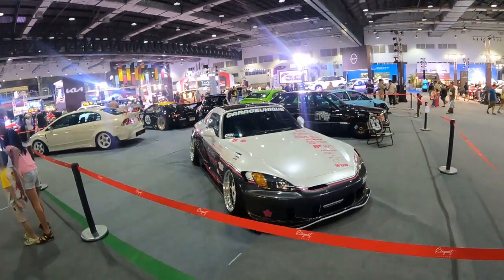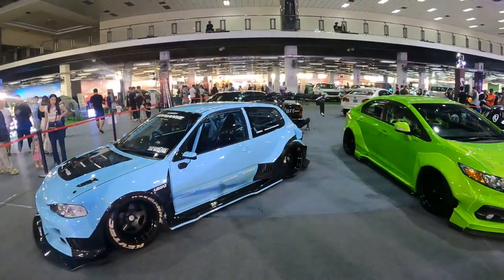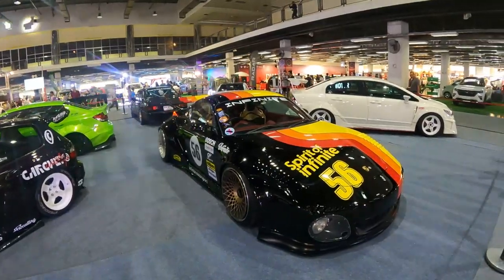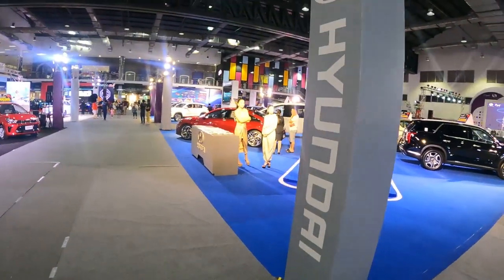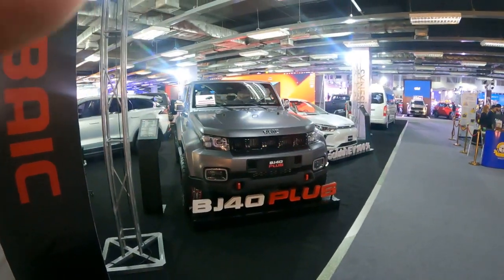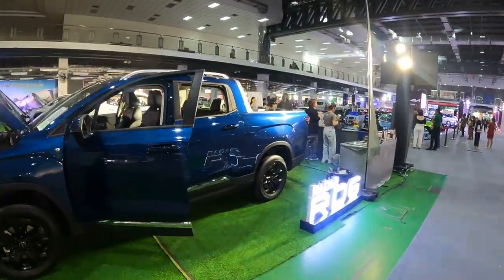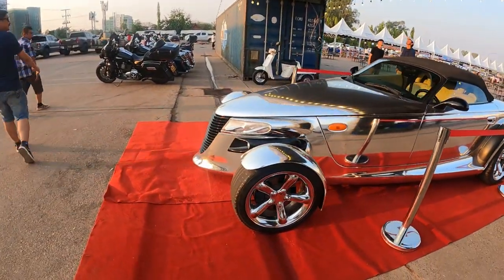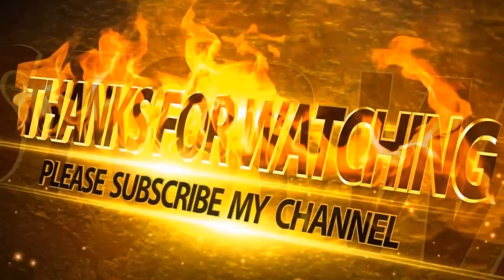Motor show from Vientiane Lao, stunning modified cars from Thailand and beautiful Lao models!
Motor show from Vientiane Lao, stunning modified cars from Thailand and beautiful Lao models and more

มอเตอร์โชว์จากเวียงจันทน์ ลาว รถแต่งสุดอลังการจากไทย และสาวสวยลาว รถดัดแปลงจากเมืองไทยดีที่สุด!